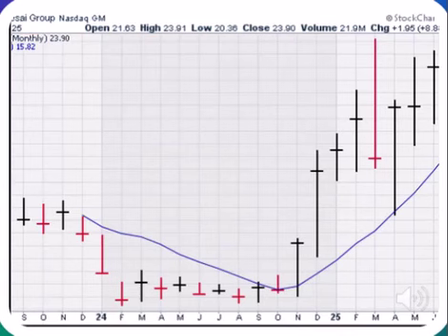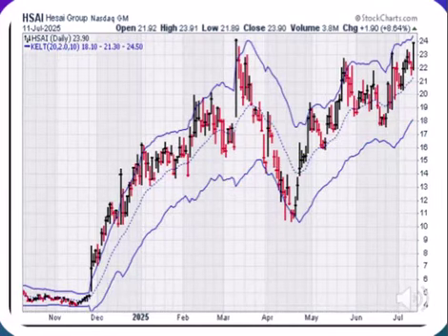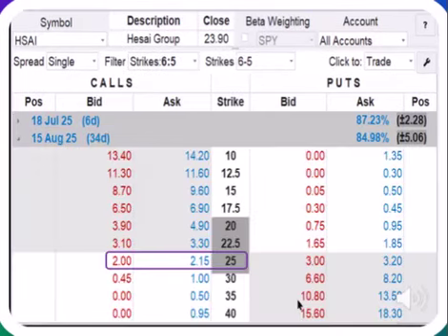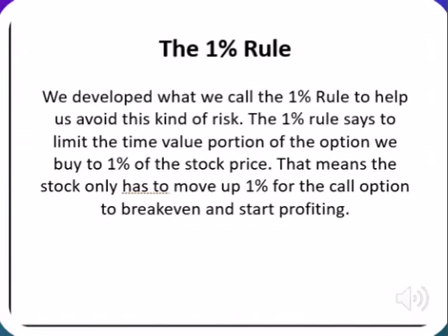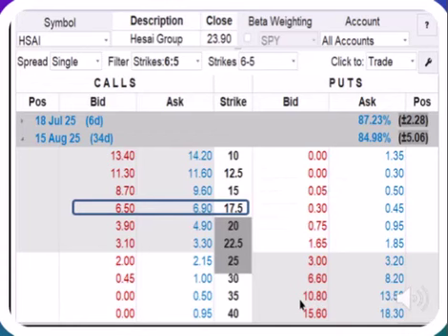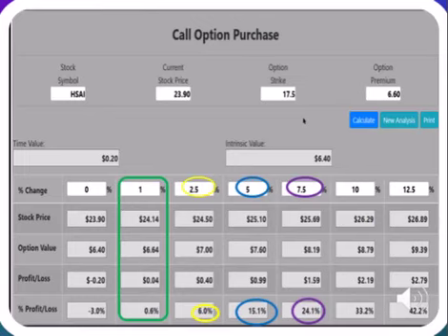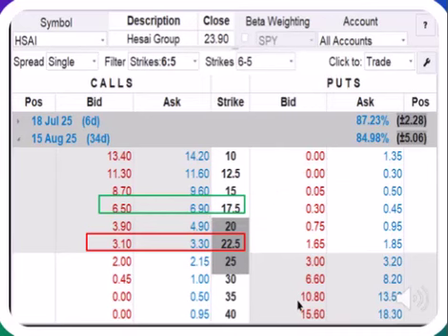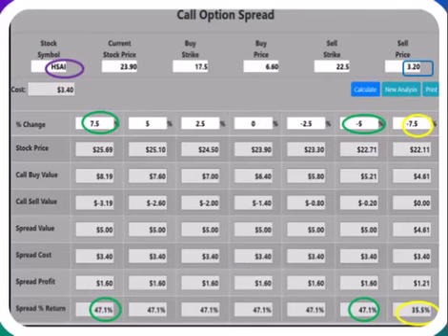Optioneering Video from June 14, 2025 HSAI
HSAI
HSAI Group ADR

HSAI engages in the development,
manufacture, and sale of three-
dimensional light detection and ranging
solutions, through its subsidiaries. Its
LiDAR products are used in passenger and
commercial vehicles. Hesai Group is based
in Shanghai, China.